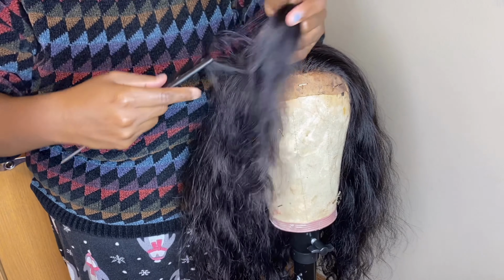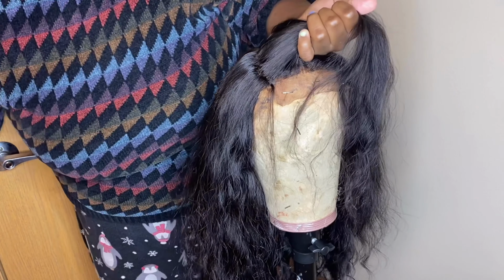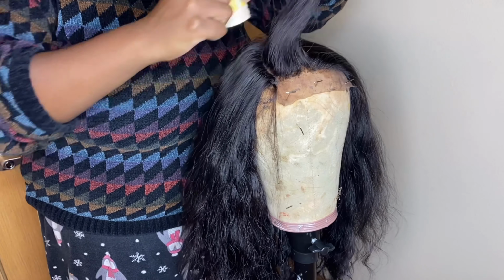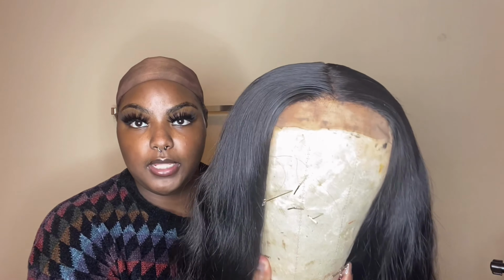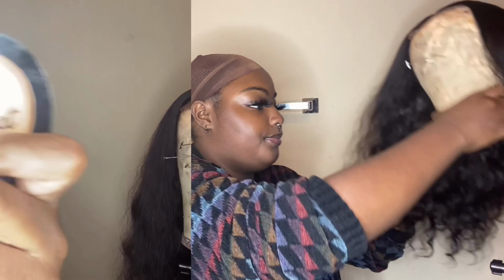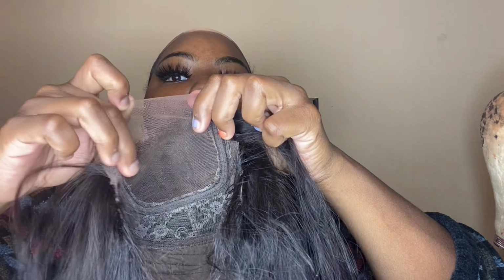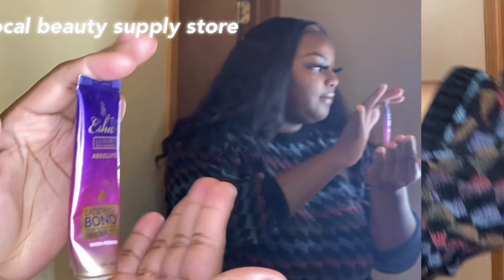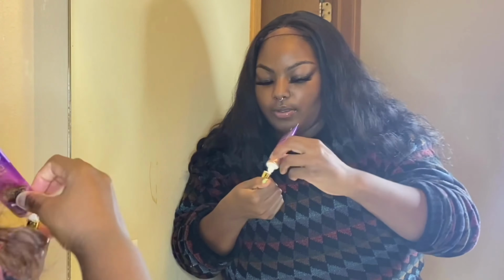4X4 Body Wave Closure Install + Review Ft. Ruiyu Hair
What’s Up My Peeps and Peepers

FAQ's
1. I film with a iPhone 11 or Sony nex f3
2. I edit with iMovie and VLLO
3. I'm 19 years old

- Snapchat- WIAYT (I don’t use this like sorry)

▬▬▬▬▬ஜ۩RuiYu  HAIR۩ஜ▬▬▬▬●
Hair Details:
4x4 HD Transparent Lace Closure Wig 180%/250% Density Body Wave Remy Hair Glueless Lace Wig
4x4 Lace Closure Wig; Body Wave Hair; 250% density 20 inch; Brazilian hair